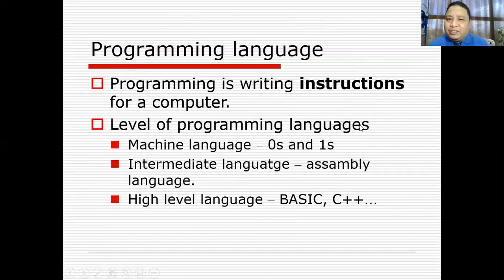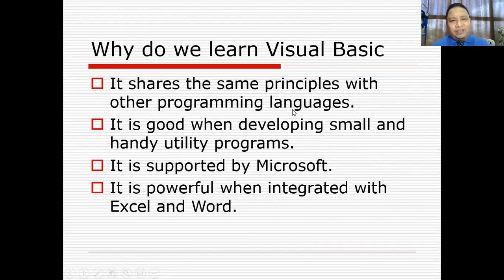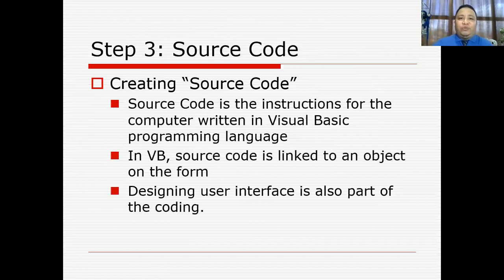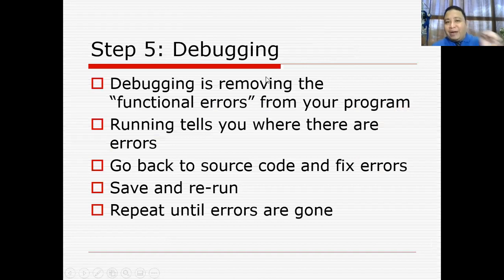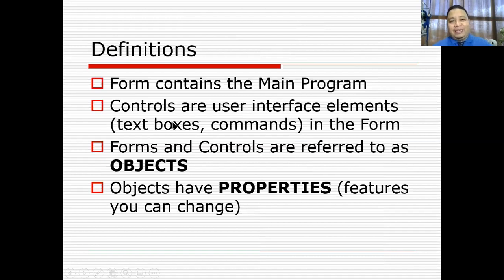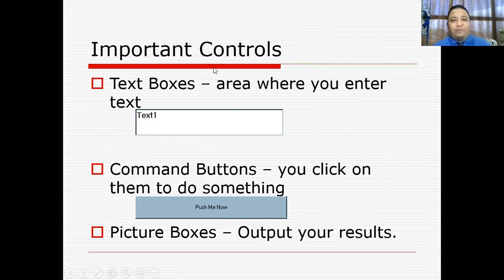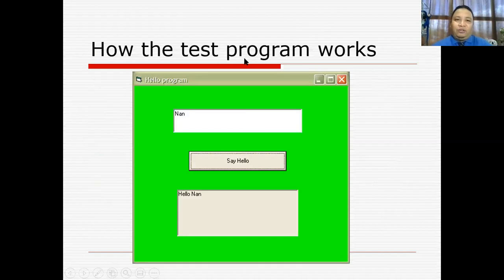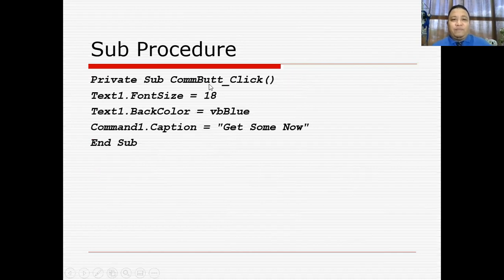Introduction to Visual Basic 6 0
This video will help learners know about the primer of VIsual Basic 6.0 and it features as a programming language